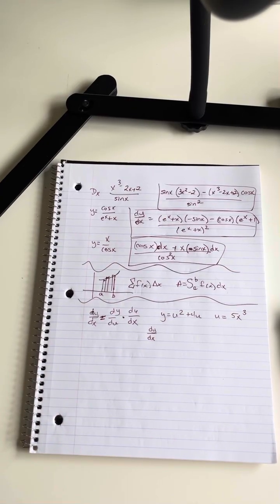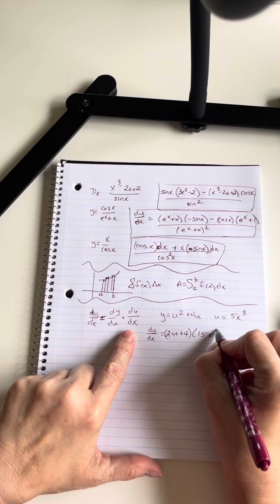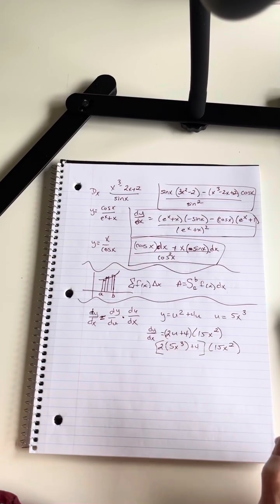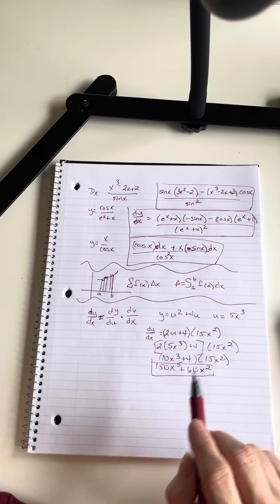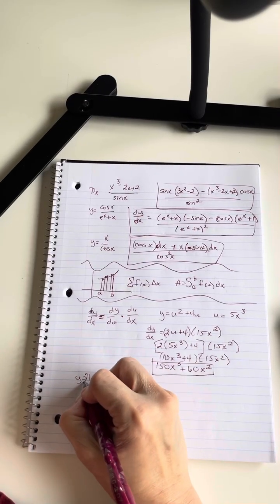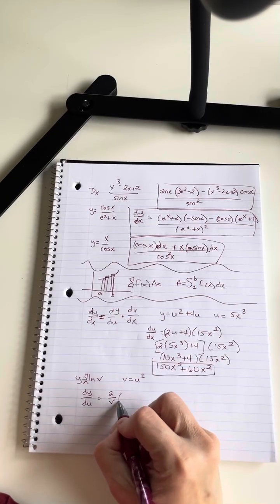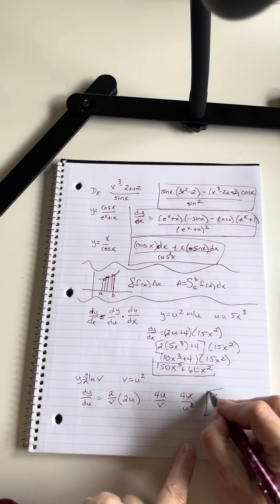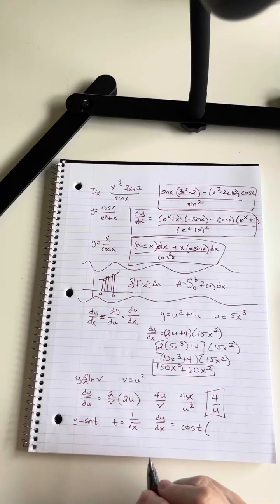Saxon Calc Lesson 54 Sections A-C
chain rule, equivalent forms for the derivative, proof of the chain rule (not covered)￼